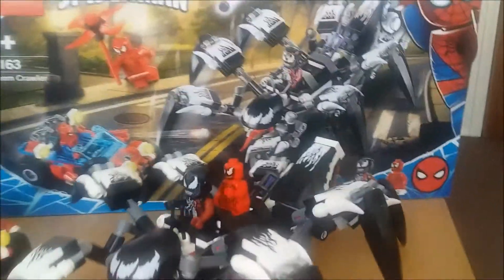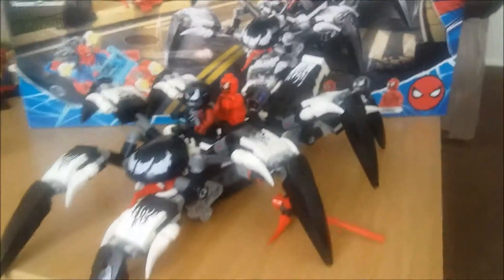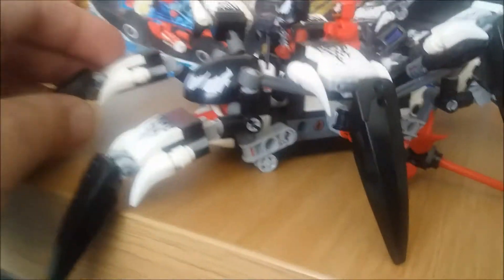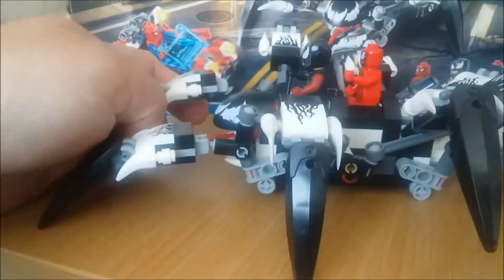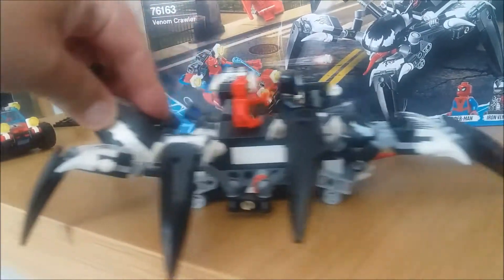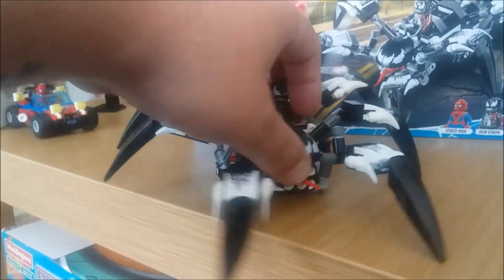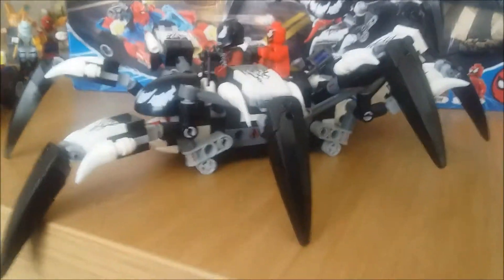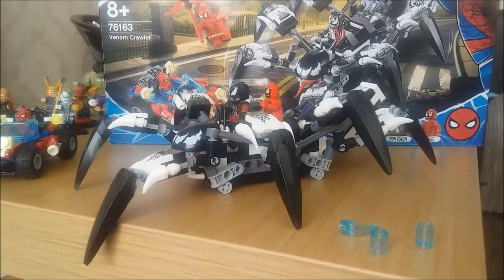Lego Marvel Venom Crawler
What happens when Tony Stark and Venom are fused together, the tech wizard makes the venom crawler.